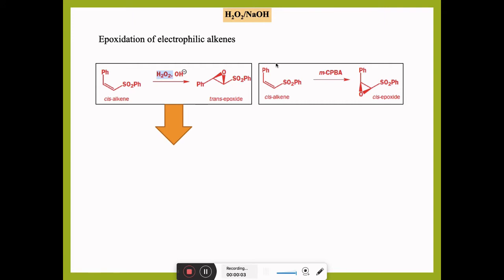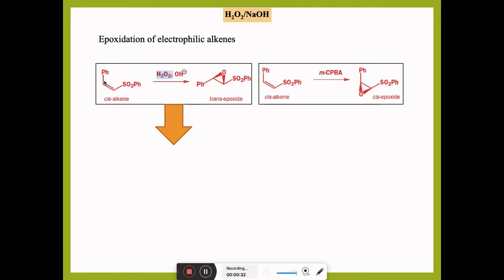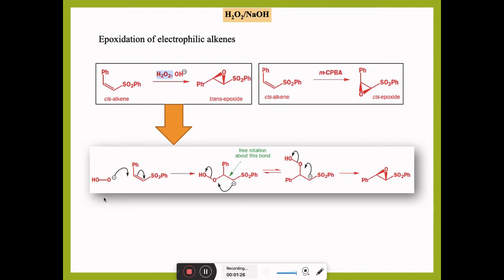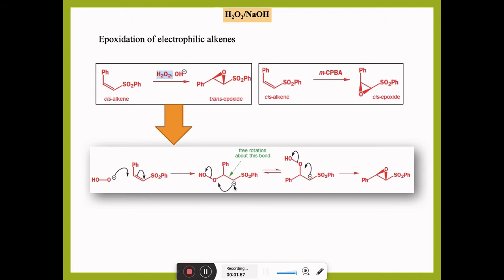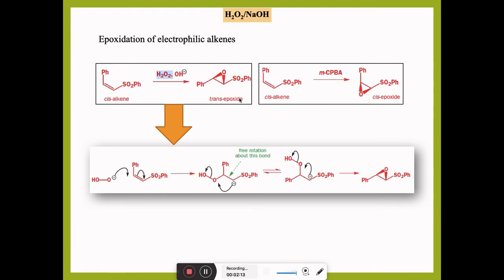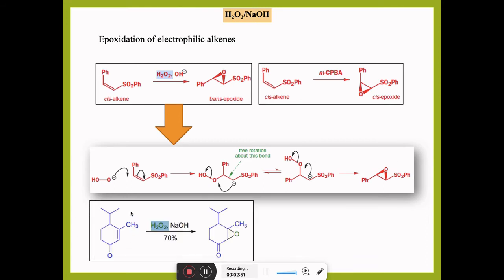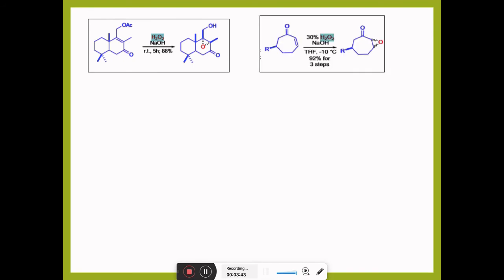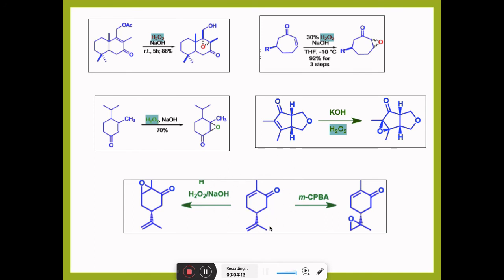6 Oxidation # Oxidising Agent # Organic Reagent # H2O2 NaOH